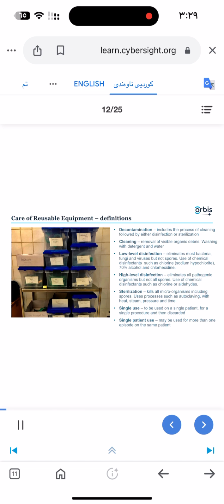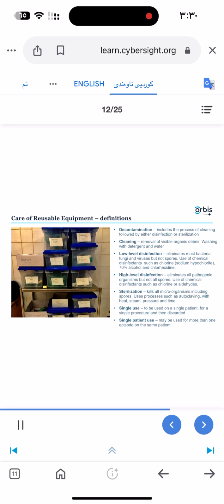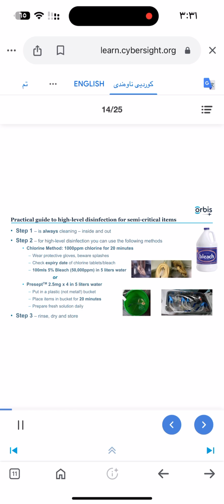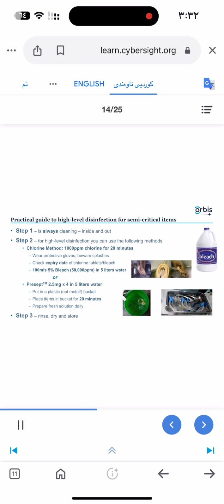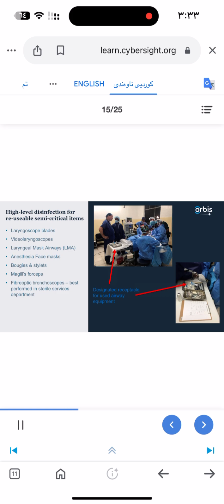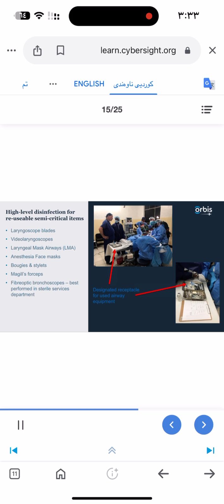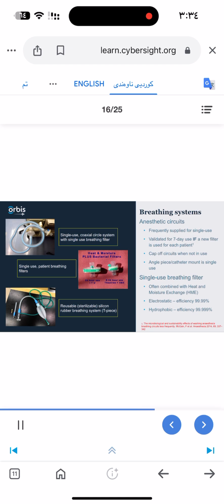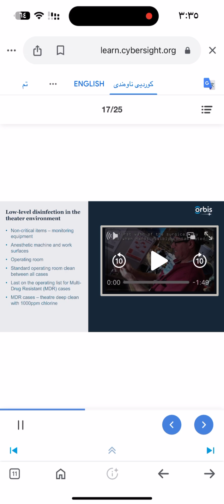19 June 2024